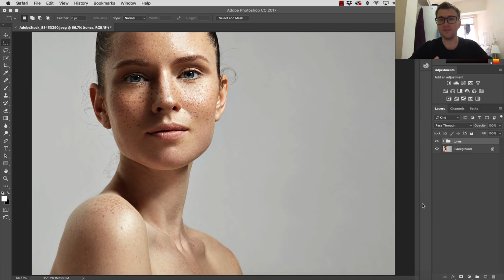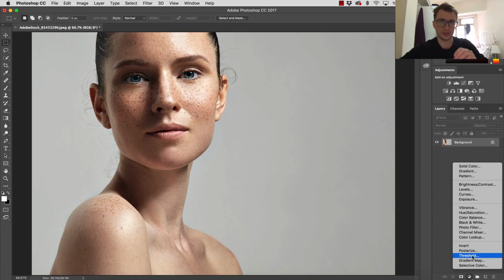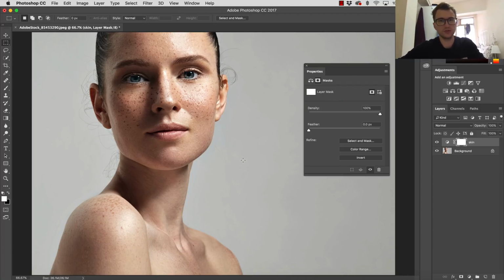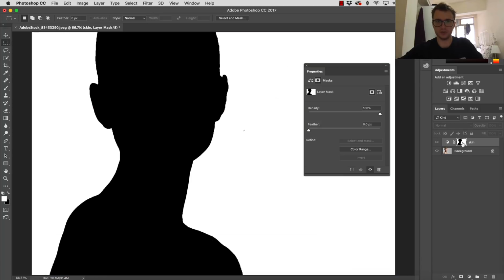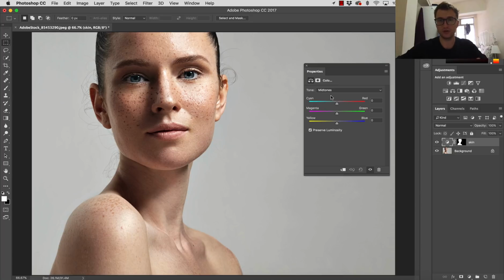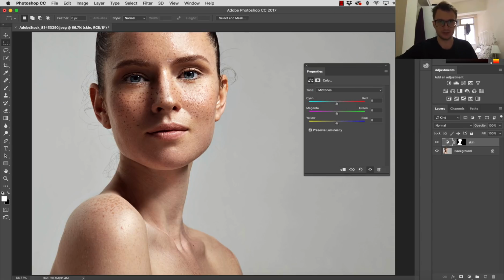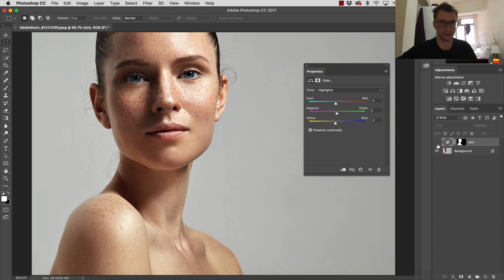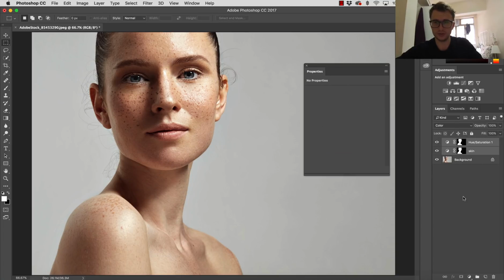Create Warm Skin Tones in Photoshop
One of the most common questions I get from people following my work as well as my students is how to get nice and warm tones of the skin.
In this short video I will show you the easiest way to adjust skin tones in photoshop using color balance to achieve warm and natural looking skin tones.

Color Grading Course: